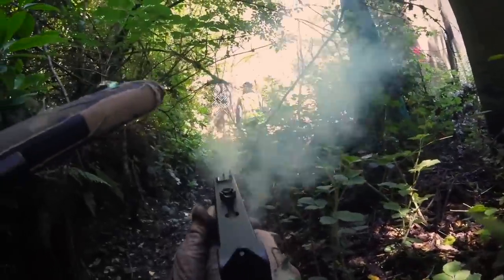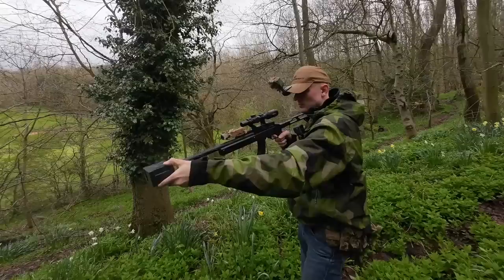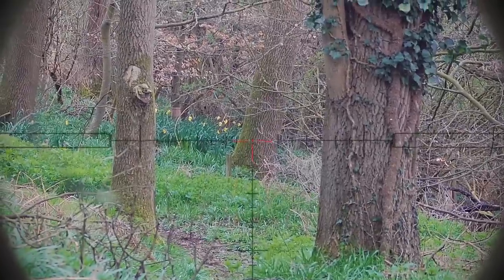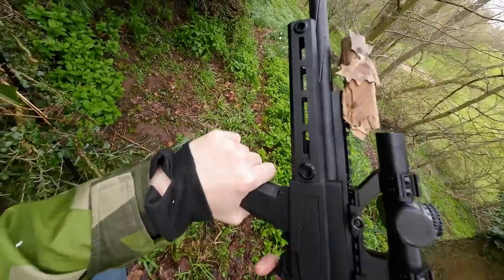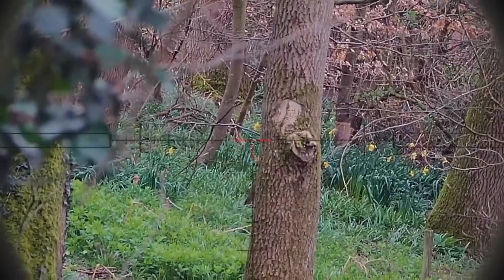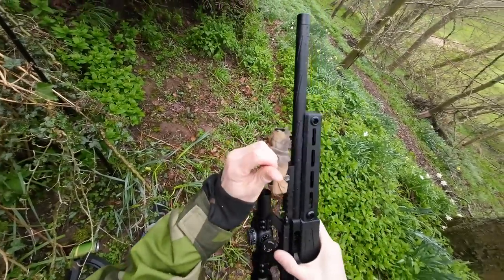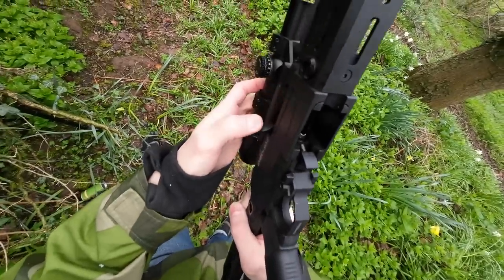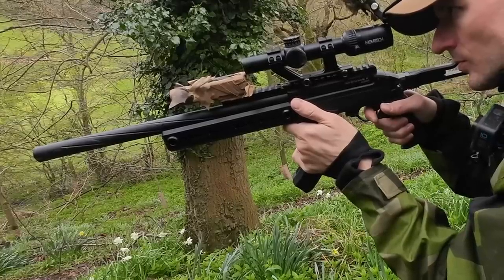How good is the Novritsch SSQ22?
How good is the Novritsch SSQ22, really? Kicking Mustang range tests the latest @novritsch  product on the market and discusses influencer marketing in the airsoft community.